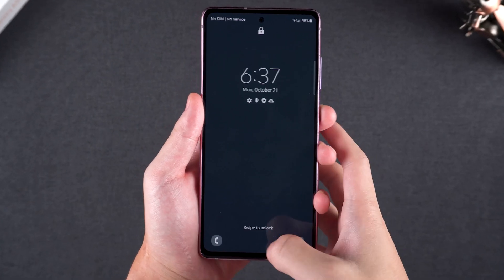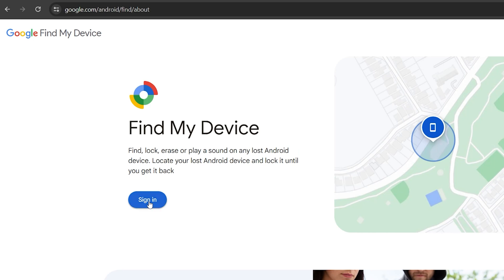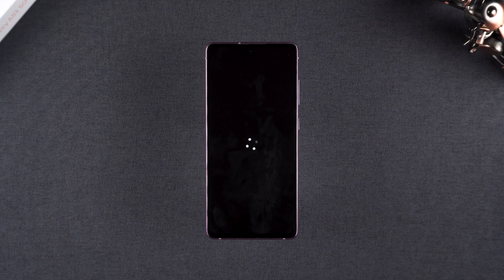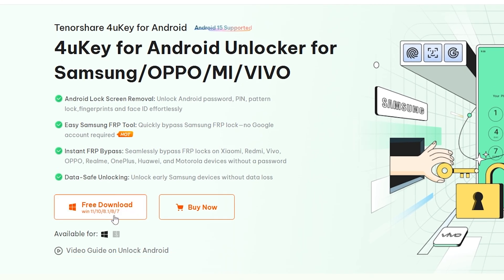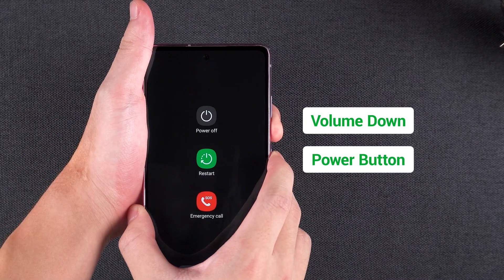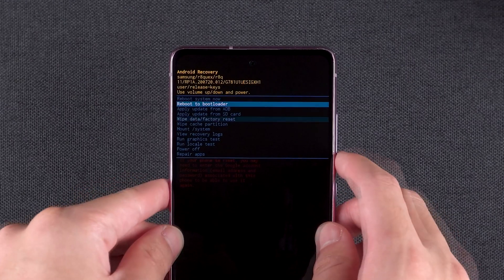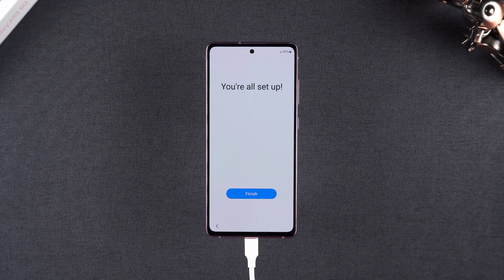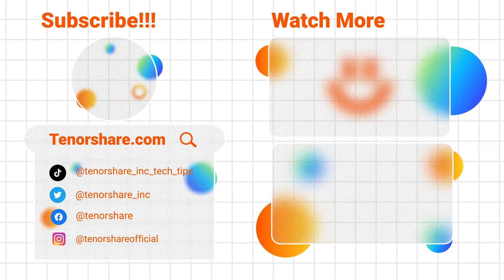🤔2 Easy Ways to Factory Reset Android Without Password [2025 Guide]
Forgot your Android password? How to unlock any android without password? How to reset your android device to factory settings? This video will show you two ways to factory reset your Android phone. Help you solve the problem of forgetting your password.

*⏱ TIMESTAMP*
00:00 intro
00:18 Solution 1: Reset via Google’s Find My Device
01:03 Solution 2: Reset Using Tenorshare 4uKey for Android

*💡 how to remove android pattern lock*
*Solution 1: Reset via Google’s Find My Device*
Requirements: Phone must be linked to a Google account and have ‘Find My Device’ enabled.
Access Google’s Find My Device website.
Log in with the linked Google account.
Select the device and choose "Factory Reset Device."
Confirm the action and reset remotely.
Notes: Requires an active internet connection and will erase all data, including the lock screen.
*Solution 2: Reset Using Tenorshare 4uKey for Android*
A professional and user-friendly tool that supports various Android devices.
Download and launch 4uKey for Android.
Connect the phone to a computer.
Choose the "Remove Screen Lock" option and start the reset process.
Follow on-screen instructions to enter Android recovery mode.
Perform a factory reset using recovery options.
Notes: Provides a guided and simple solution for resetting the phone, erasing all data during the process.

*⚠ Important notice*
2. 4uKey for Android now only supports removing earlier Samsung devices without losing your data (Windows Version). If you want to unlock other Android devices, it will not save your data like other software on the market do.
3. 4uKey for Android basically support 60000+ Android phones and tablets, including Samsung, Google, Motorola, LG, HTC, Huawei, Xiaomi, etc. But it is not available on Sony, Oppo and OnePlus currently.
4. 4uKey for Android is unable to obtain access to credentials, compromise personal data or cause serious harm to others. Do not try to violate YouTube community guidelines.